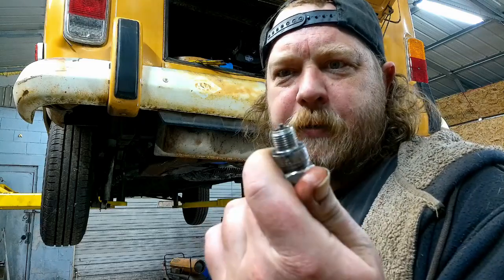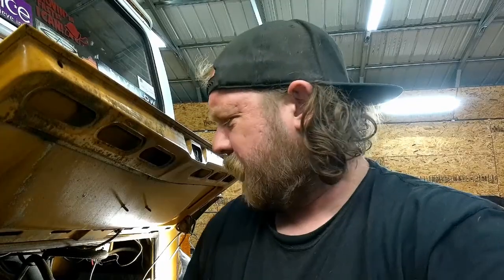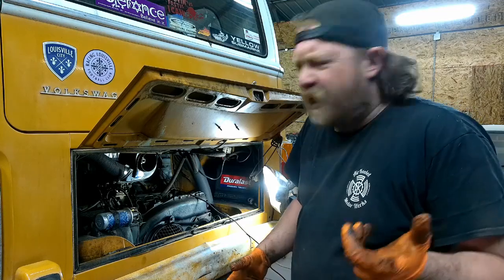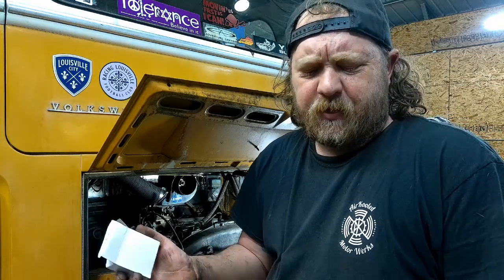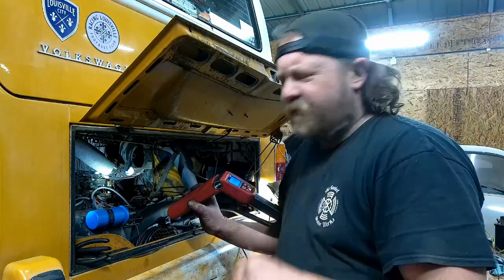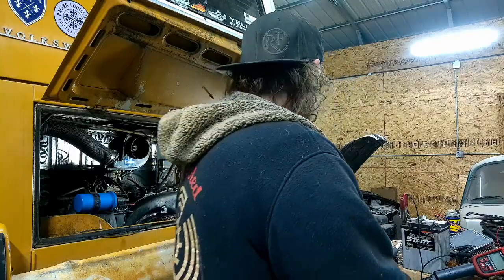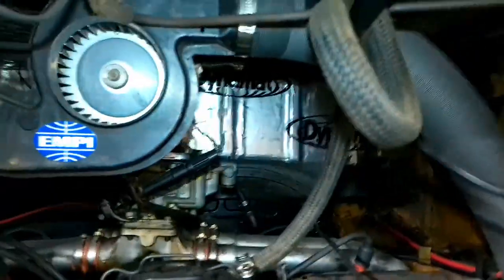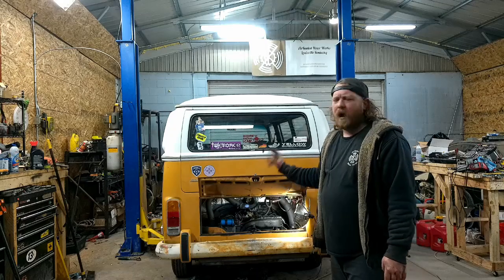1972 VW bus tune up & hopefully fixing a dieseling issue